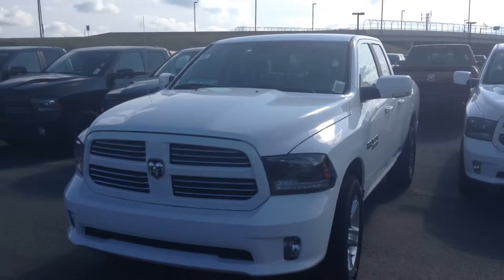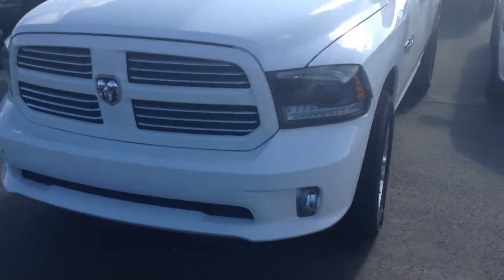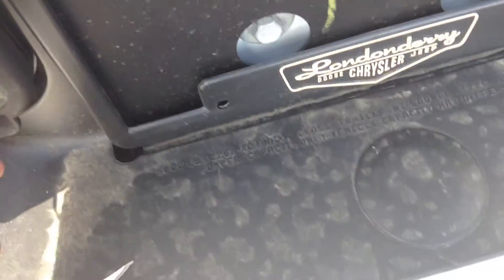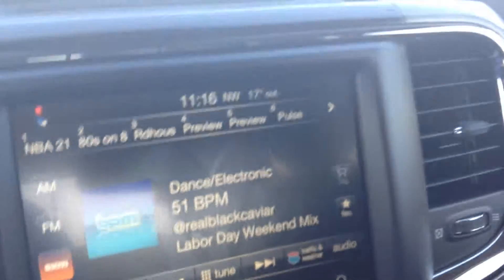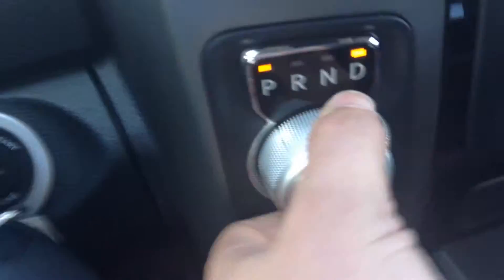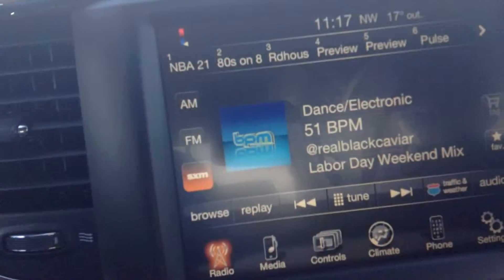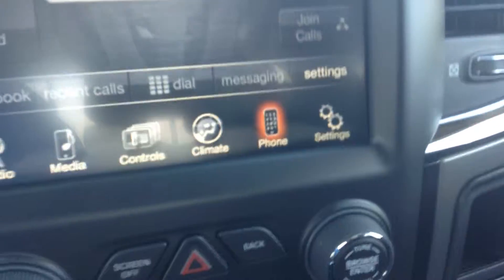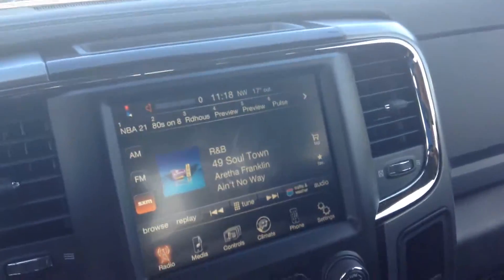2015 Dodge RAM 1500 Sport